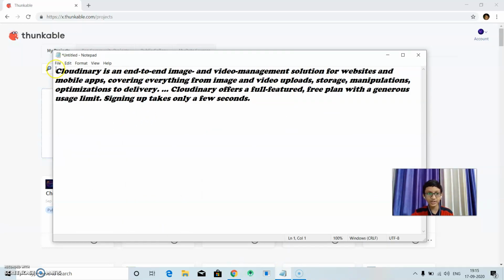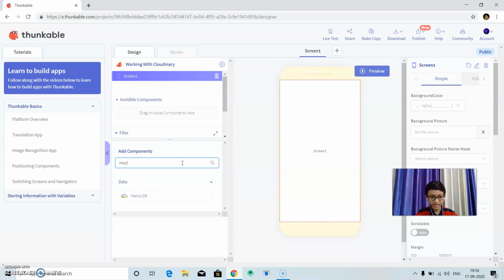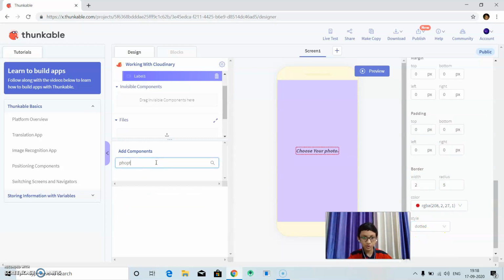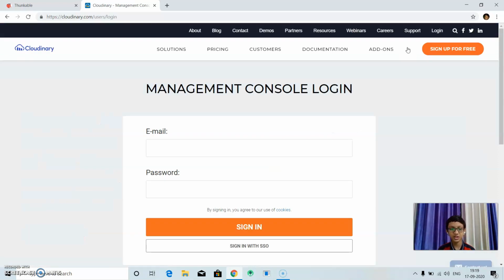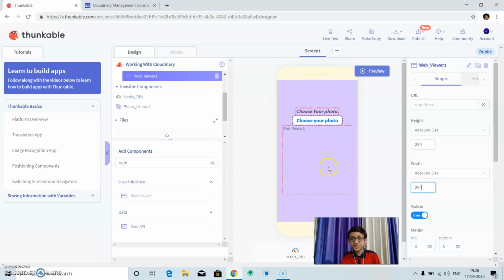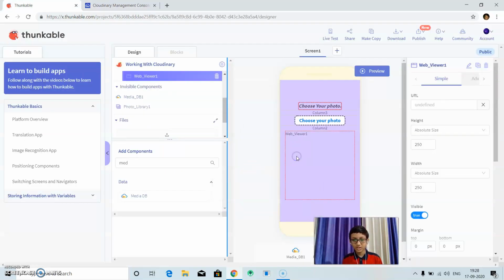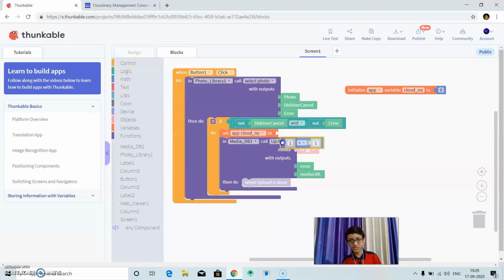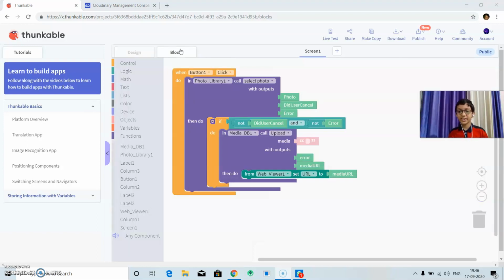Cloudinary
Made By Anubrata Sarker